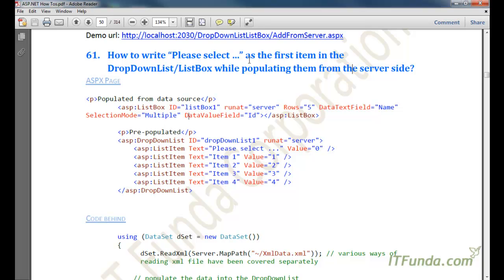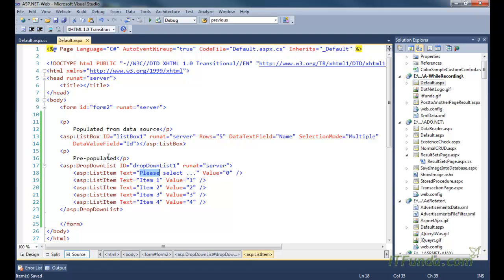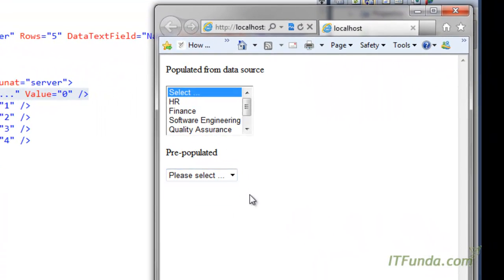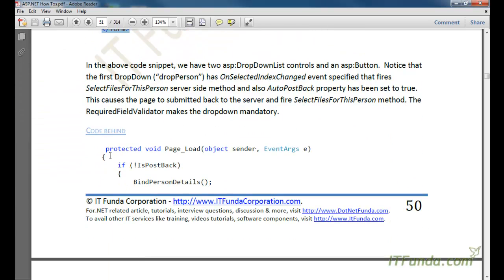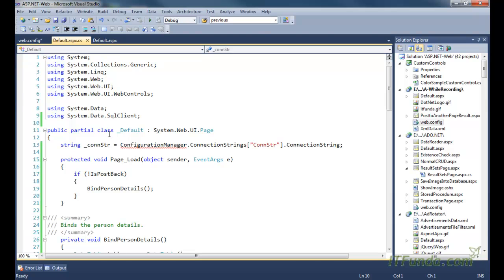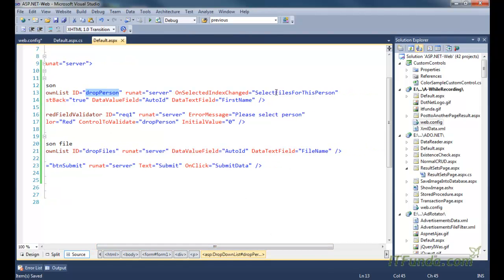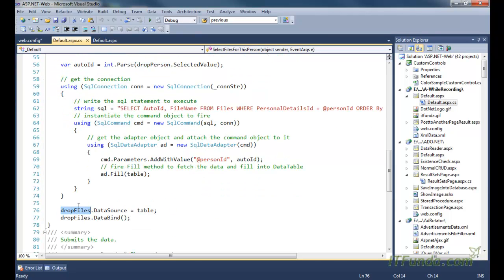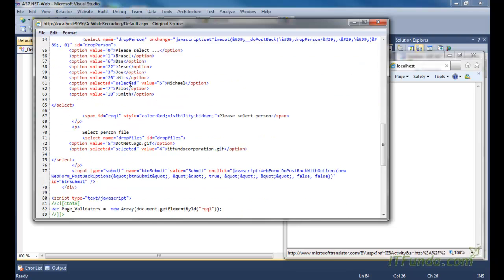How to populate a DropDownList based on another DropDownList selected value?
How to write "Please select ..." as the first item in the DropDownList/ListBox while populating them from the server side?